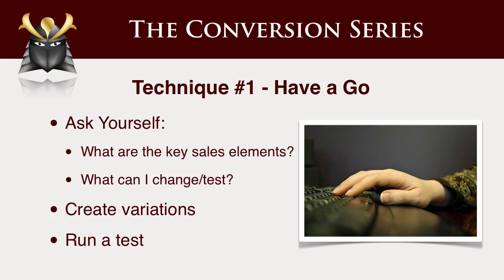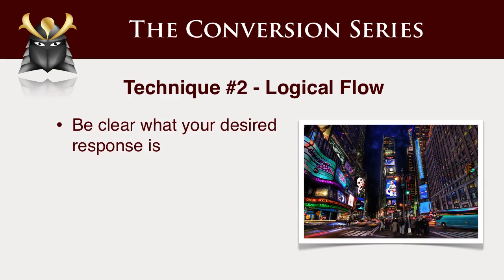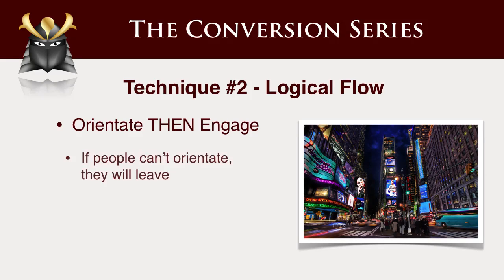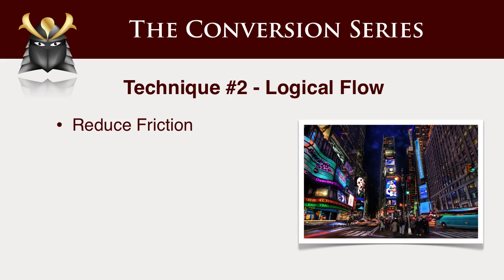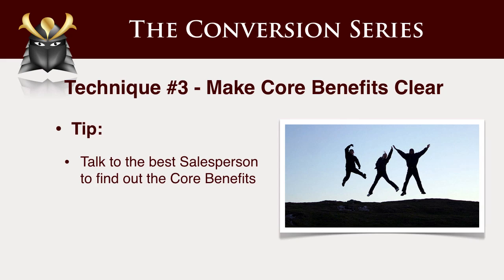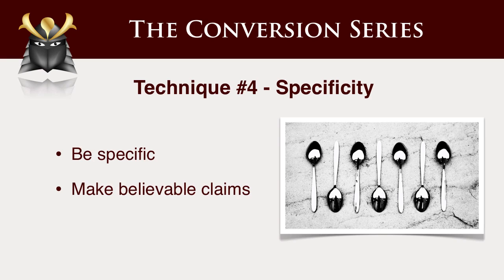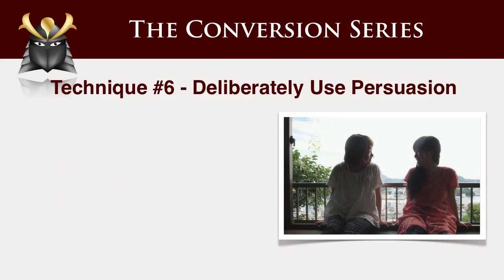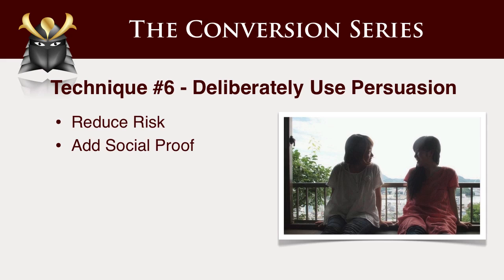How to Increase Website Sales - Part 3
For more training like this check out Noble Samurai's website Now! This video covers how to increase the conversion of your website to sky-rocket sales and boost profitability in your online business.